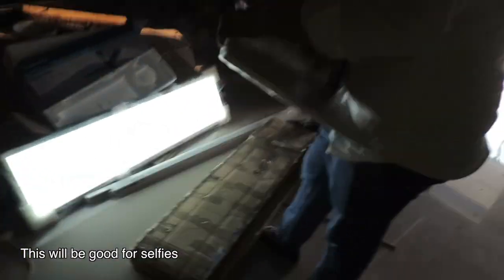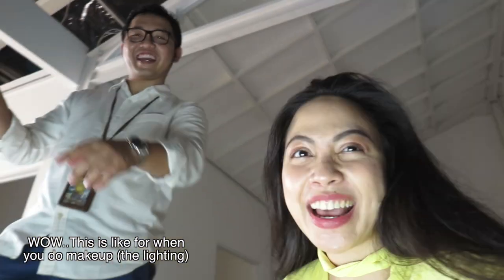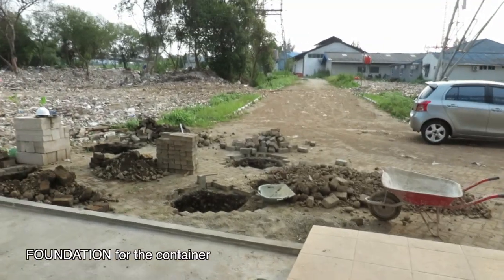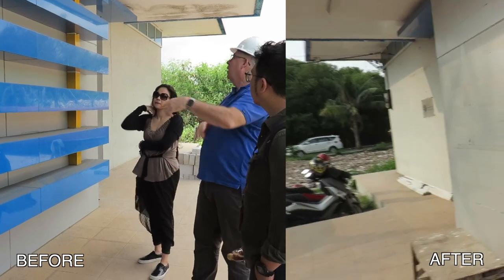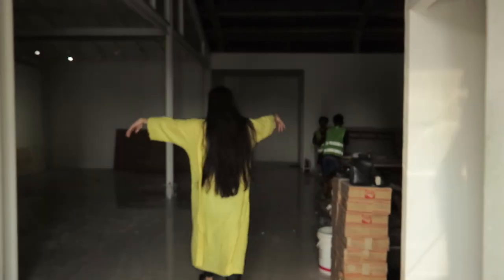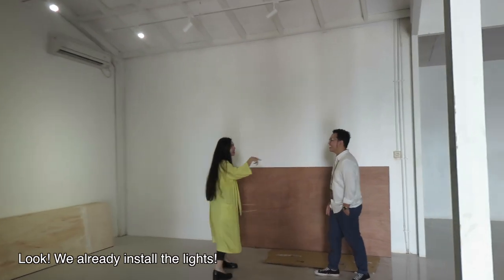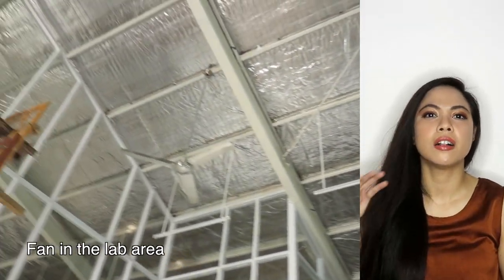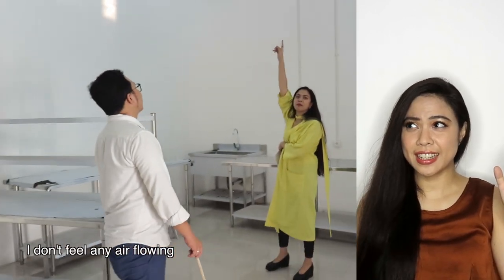TKP Architecture Interior VLOG - "THE BLINDING LIGHTS" - S1 EPS 8- That "White on white tone office"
Welcome to eps 8 of this first season on the TKP architecture interior vlog series. This project is for a Solid Bulk Testing Laboratory. In today's episode, we are mostly working on the placements of lighting fixtures.  The lighting was so bright that I can use it for selfies lol.  Enjoy ^^

Di episode ke 8 TKP  kali ini, kita akan mengulas progres terbaru di lapangan. Kebanyakan hal yang akan dibahas adalah untuk lampu-lampu yang sudah kami beli dan penempatannya. Pondasi untuk container yang kami pesan juga sedang dalam proses pembuatan. Selamat menonton! ^^